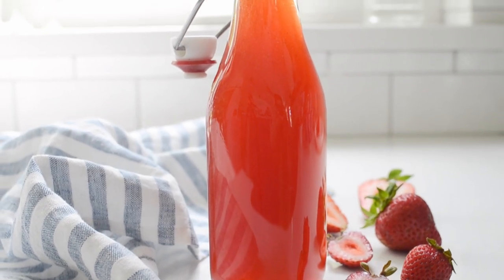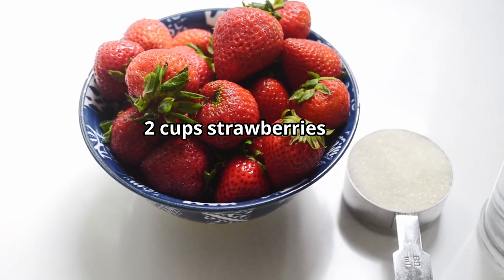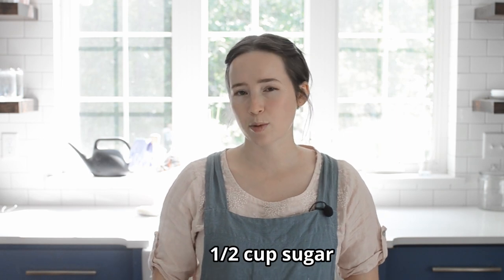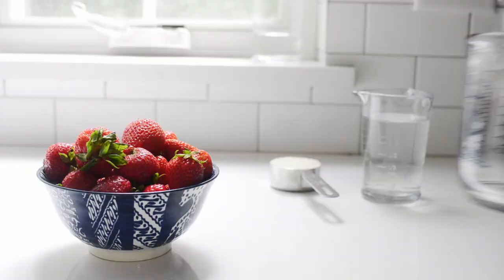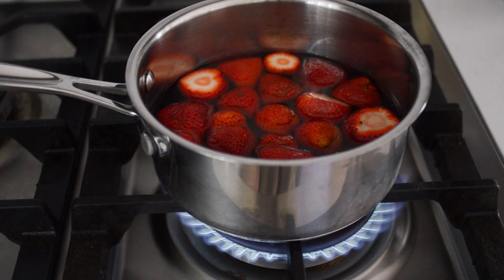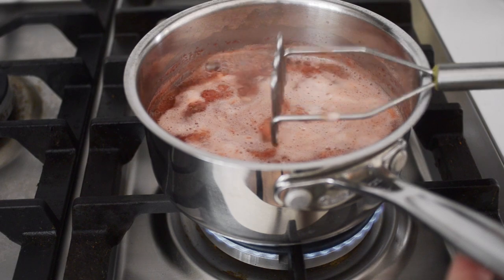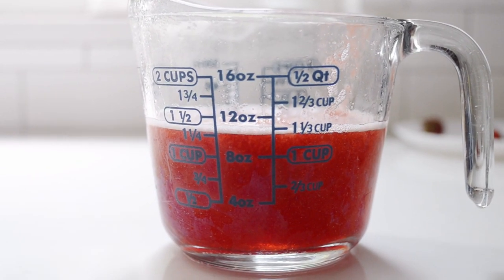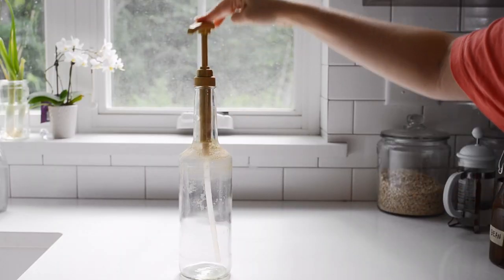EASY Strawberry Syrup for Drinks Recipe!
This simple strawberry syrup recipe is perfect for adding to your favorite drinks to get that sweet strawberry flavor, or drizzling over pancakes and waffles! In this video I’ll show you how to create your own strawberry syrup that’s perfect for cocktails, sodas, iced lattes, mocktails, etc.

Flip Top Bottle
1/5 Quart Saucepan

🥄RECIPE:

Ingredients:
2 cups de-stemmed strawberries (you can also use frozen)
1 cup water
1/3 to 2/3 cup sugar (see note)

Instructions:
1. Place all ingredients in a small or medium saucepan. Bring to a boil over medium-high heat.
2. Turn heat down to maintain a simmer. When the strawberries begin to soften, mash them with a potato masher.
3. Simmer for a total of 15 minutes, or until the syrup thickens somewhat.
4. Pour through a fine mesh strainer, and press on the back of the fruit pulp to extract more flavor.
5. Pour into an airtight storage container. Cool to room temperature and store in the refrigerator for up to 2 weeks.

📝Notes:
For a tart strawberry syrup, use the smaller amount of sugar. For a thicker, more stable syrup, use the higher amount of sugar.

You can use white sugar or organic cane sugar. Maple syrup or honey should also work.